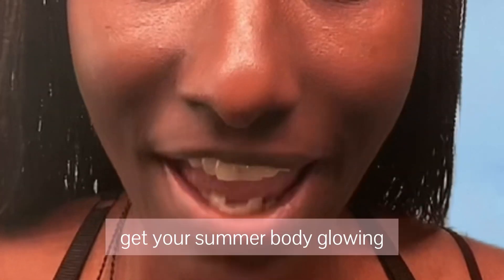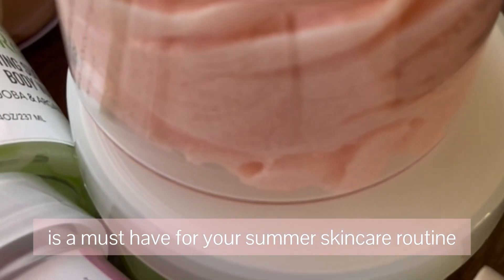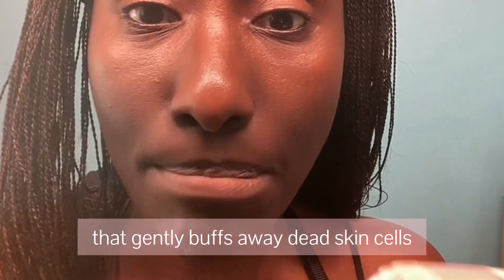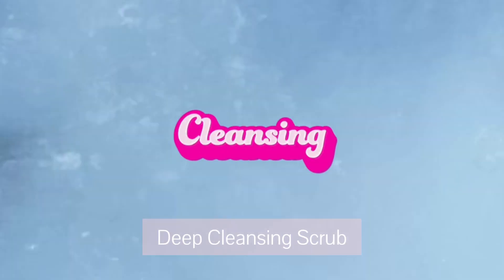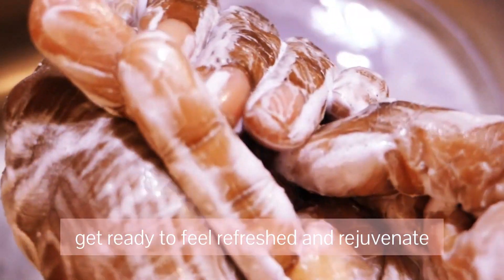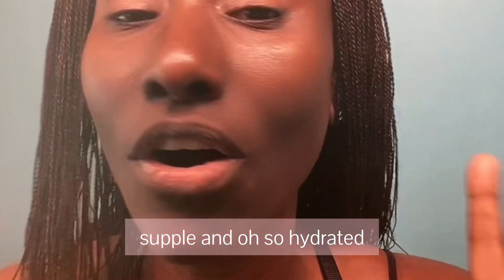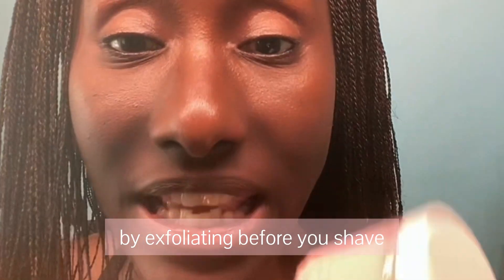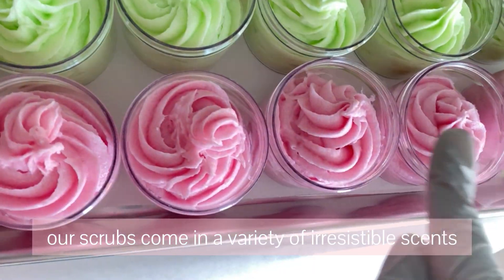"Summer Glow Secret: DIY Body Sugar Scrub!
Hey there, beautiful souls! 🌞 Are you ready to radiate confidence with a glowing summer body? Look no further! In this video, we're spilling the beans on a magical skincare hack - the emulsifying and cleansing body sugar scrub! 🌺

Reason #1: Hydration 💧
Dry, flaky skin? Not on our watch! Our body sugar scrub is specially formulated to deeply hydrate your skin, leaving it feeling supple and soft like never before. Wave goodbye to parched skin, and say hello to a fresh, dewy complexion!

Reason #2: Irresistible Fragrance 🌸
Who doesn't love a sweet scent lingering on their skin all day long? With our body sugar scrub, you'll not only exfoliate but also be enchanted by its delightful fragrance. Embrace the summer with confidence and allure!

Reason #3: Gentle Exfoliation ✨
Get ready to unveil your natural radiance! The gentle exfoliating power of our sugar scrub sloughs off dead skin cells, revealing a smooth, rejuvenated surface. It's the secret to a flawless summer glow that'll make heads turn wherever you go!

Reason #4: Moisturizing Cleanser 🚿
Why settle for just clean when you can have deeply nourished skin too? Our body sugar scrub acts as a moisturizing cleanser, washing away impurities while infusing your skin with essential nutrients. Embrace the feeling of pure luxury in your skincare routine!

Reason #5: Your Summer Bodycare Routine Must-Have! 🌴
Imagine this: a self-care ritual that transforms your skin and lifts your spirits. That's exactly what our body sugar scrub brings to the table! Add this gem to your summer bodycare routine, and you'll be all set to embrace the sun-kissed days with absolute confidence!

So, what are you waiting for? Your skin will thank you later! 😍 And hey, if you love all things skincare and want to stay in the loop for more beauty tips and tricks, don't forget to click that "Subscribe" button and join our ever-growing family of radiant souls! Let's glow together! 🌟💕soulbalmsisters